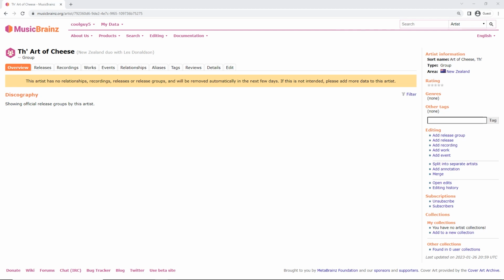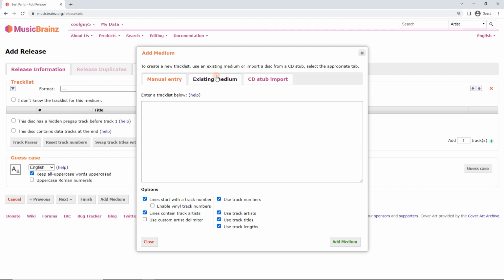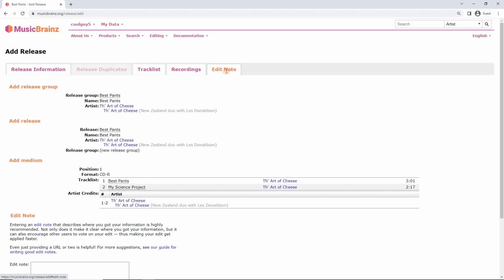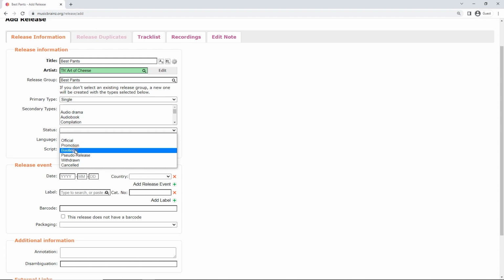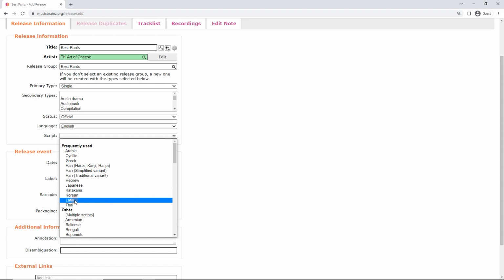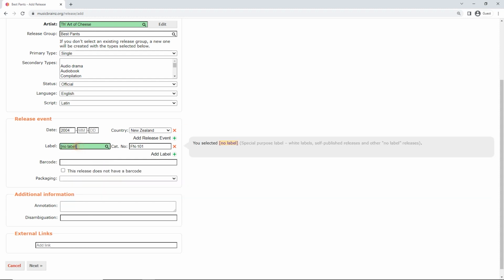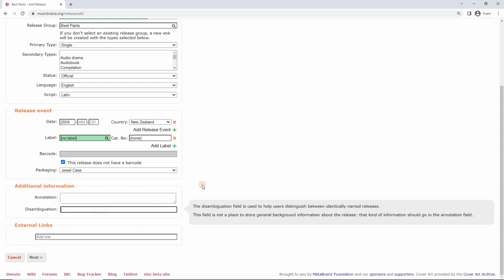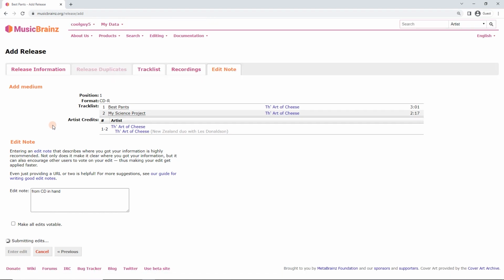How to add an album/release to MusicBrainz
We go through how to add a release/album/ep/single to MusicBrainz, step by step.

Required:
00:35: Opening the add release interface
01:20: Title
01:30: Release group
02:20: Artist
03:15: Tracklist tab
03:40: Tracklist (manual entry with track parser)
04:17: Tracklist (manual entry)
04:50: Guess case
05:20: Format
05:39: Recordings tab
06:35: Edit note tab
06:50: Edit note
Optional:
07:40: Primary type
08:20: Secondary type
08:42: Status
11:15: Language
12:05: Script
12:58: Date
13:35: Country
14:45: Label
14:55: Catalogue number (Cat. No)
15:55: Barcode
16:35: Packaging
17:30: Annotation
18:20: Disambiguation
19:04: External links